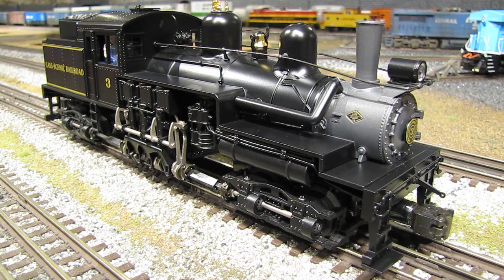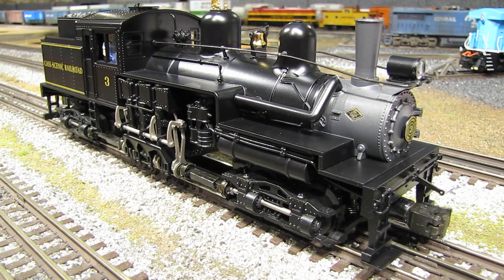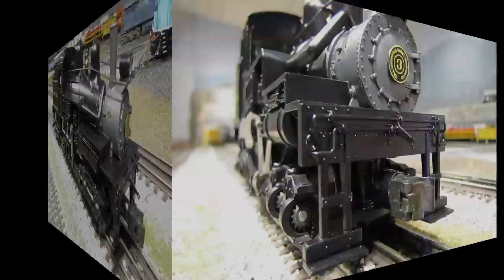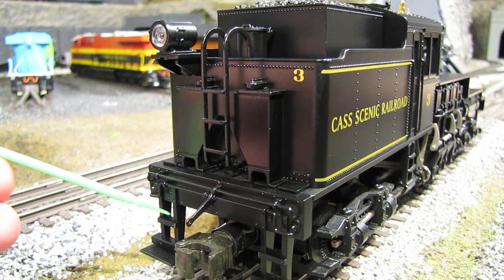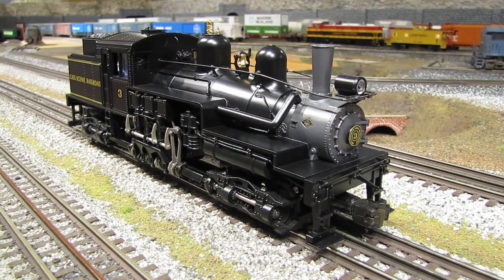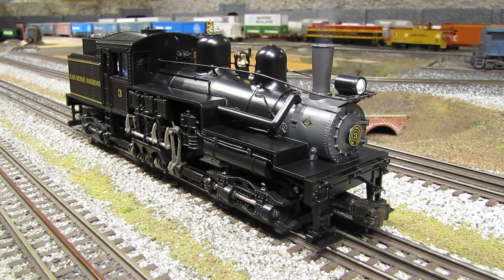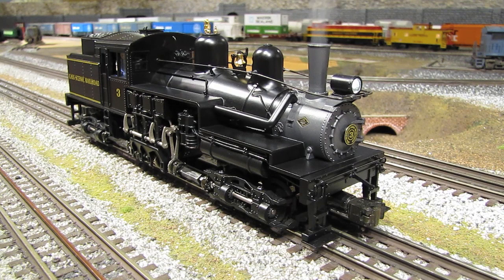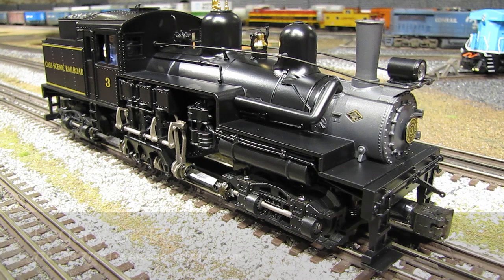Lionel 2-Truck Shay Locomotive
My review of Lionel's new Legacy equipped 2-truck Shay Locomotive. A fantastic model!